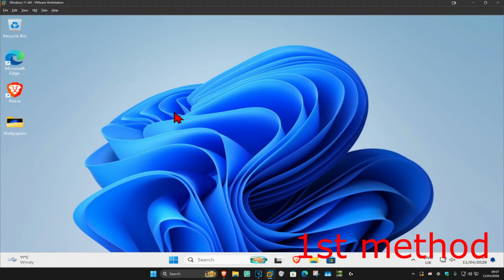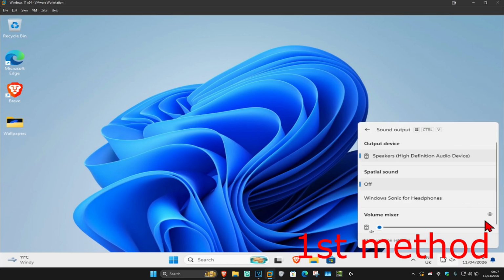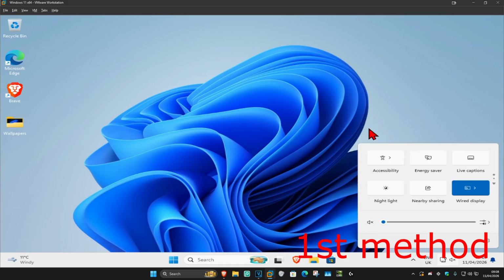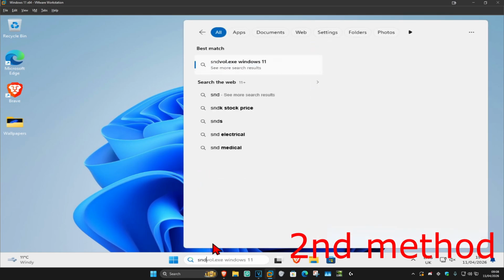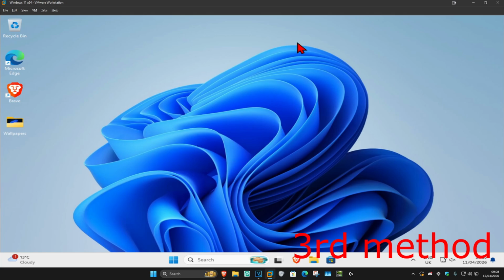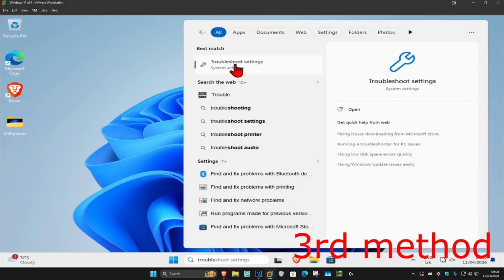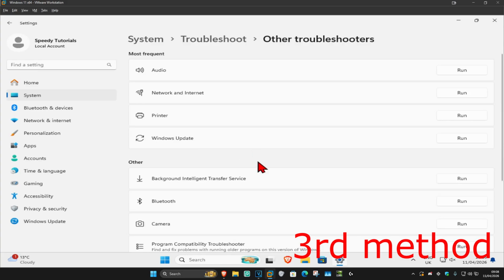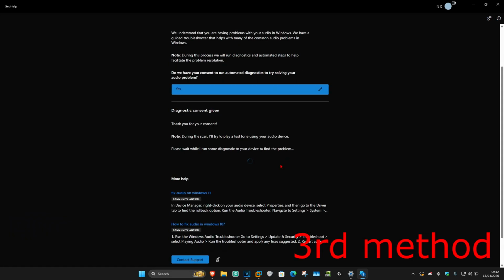How To Fix No Sound on HP Laptop & PC (Audio Not Working)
In this video, you'll learn how to fix no sound or audio issues on your HP laptop or PC, step-by-step. We’ll guide you through checking output devices, updating audio drivers, running the Windows troubleshooter, and verifying sound settings in the control panel.